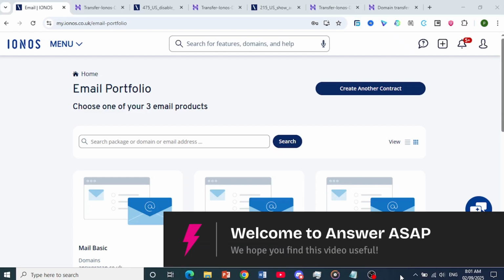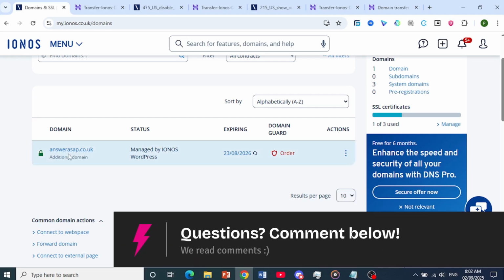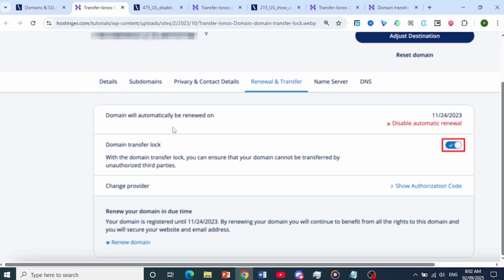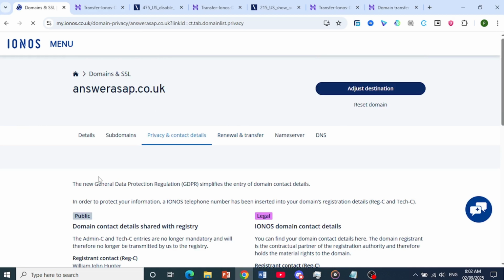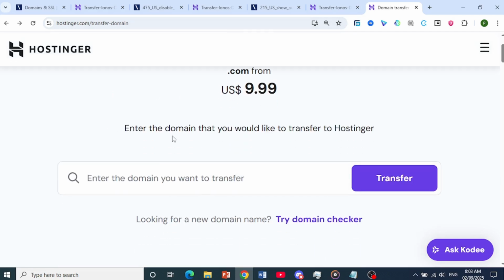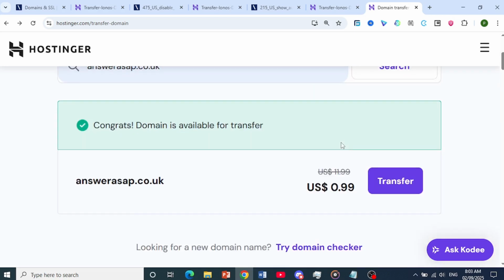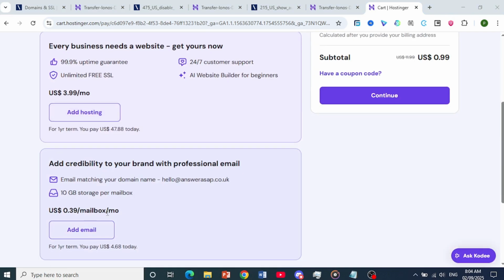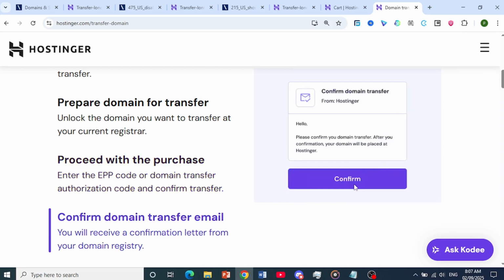How to TRANSFER DOMAIN from IONOS to Hostinger (Step by Step)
This step-by-step video helps you transfer a domain from IONOS to Hostinger, covering the key steps and requirements. Please consider liking the video and letting us know if you have any comments, ideas or questions, we really appreciate any feedback! We have plenty of other tutorials on our channel so come and see if we can help you with anything else :)